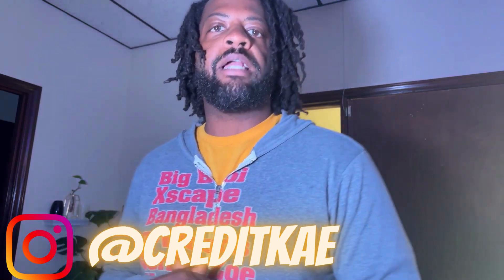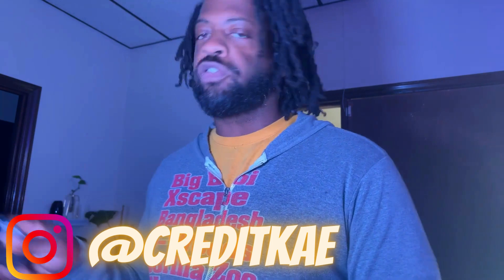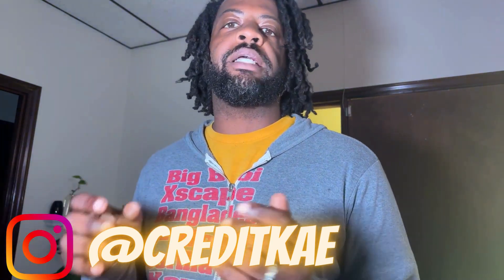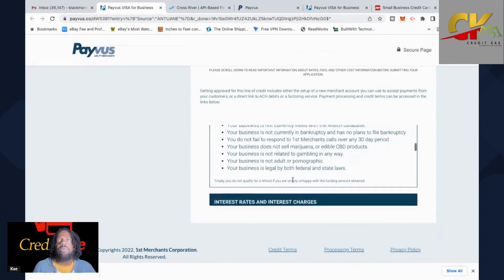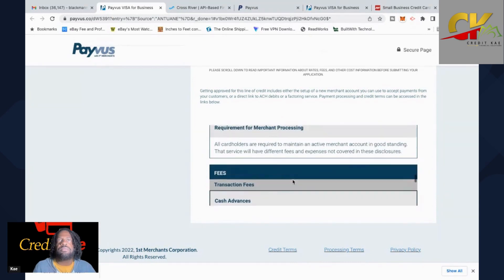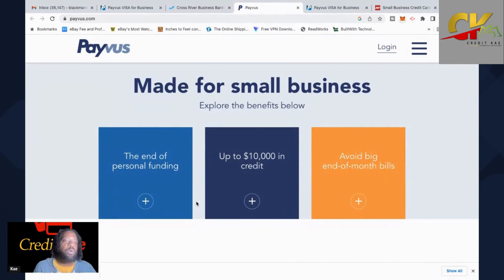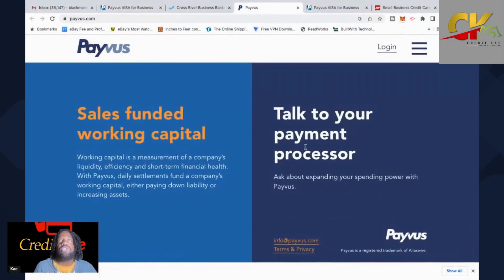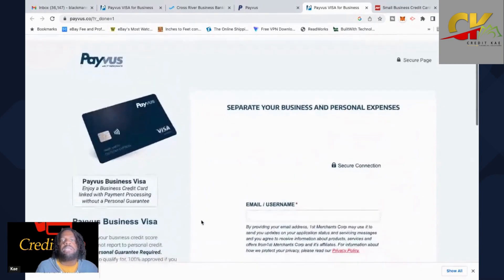True NO Personal Guarantee NO Credit Check Business Credit Card Not Samsclub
Credit Kae spill an industry secret in this quick how to video. More detail video to come.

Follow credit kae on Twitter & Instagram:creditkae

Credit Kae business credit facebook group

Coinbase: buy and sell crypto

Become a Discover Cardmember and get a $50 Statement Credit with your 1st purchase within 3 months.

Earn 100,000 points with the Ink Business Preferred® card or 75,000 points with the Ink Business Unlimited® card or Ink Business Cash® card.  I can be rewarded too, learn more.

Apply for Payvus Visa - NO HARD PULL!
Apply for Clearco - NO HARD PULL!
New $250,000 line of credit! Prequalify today!
14) AtoB Gas Card (NO SSN REQUIRED!)